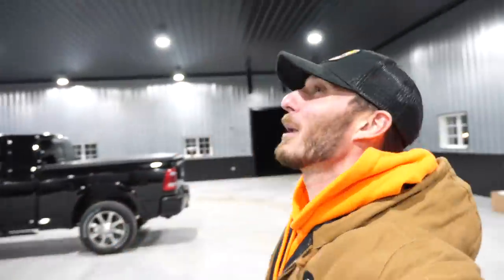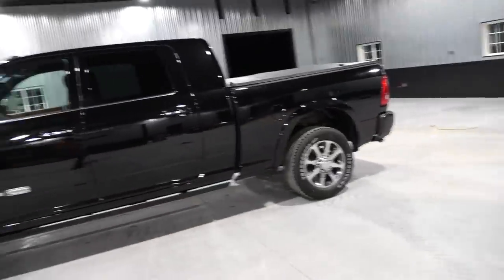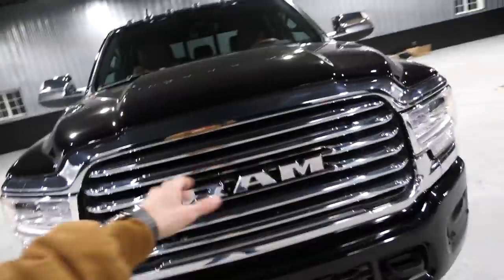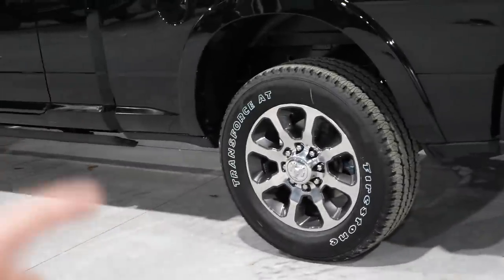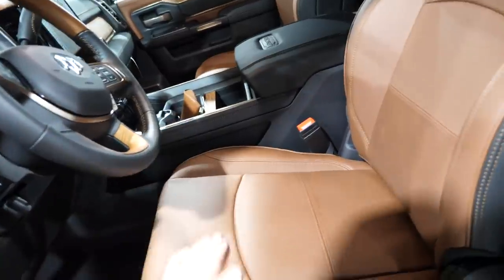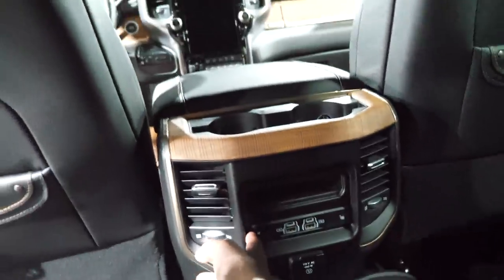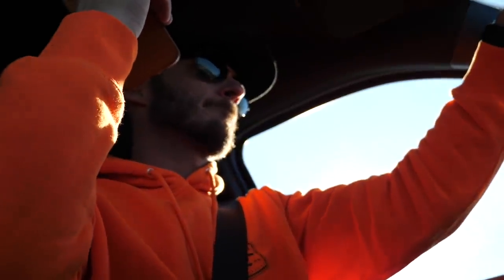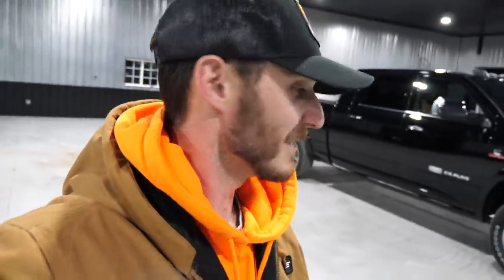The Build You've Waited YEARS FOR!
Lock in those 10X Entries For DDG21 Before They Disappear This Week!!  🎟🥇
Lime Ridge Auto (Seriously.. Go Check Them Out!)

MB01P9RGI8EQVGU